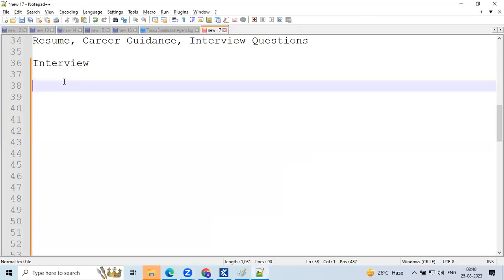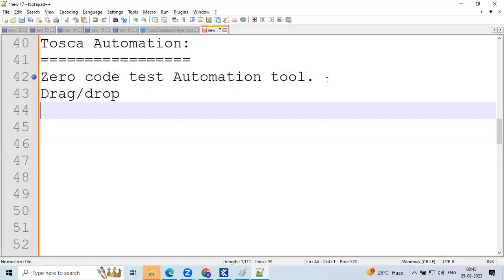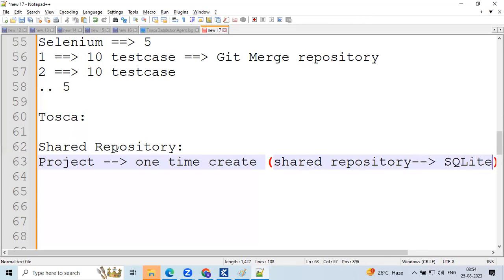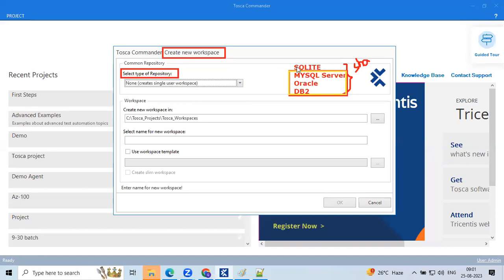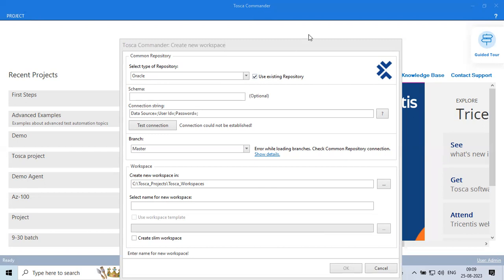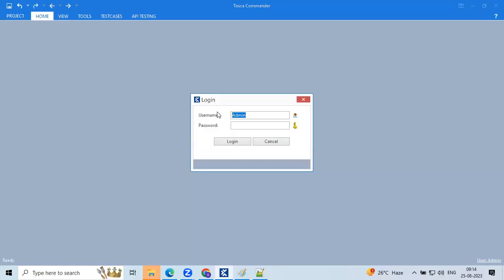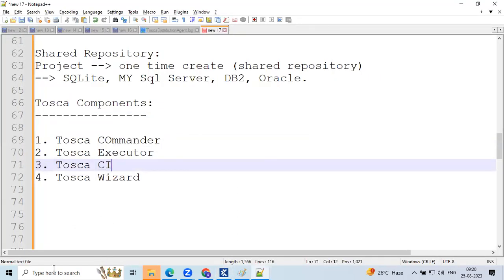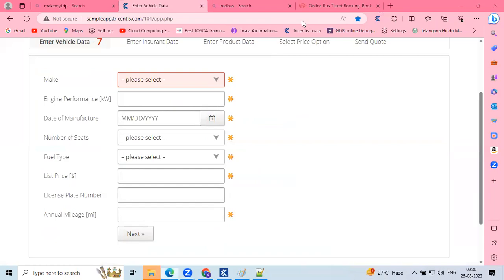Tosca Demo Class-1| best tosca training institute in hyderabad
Tosca Demo Class-1Dive into the World of Efficient Software Testing
Explore Tosca's power: Join the best Tosca training institute in Hyderabad for our interactive Demo Class-1. Grasp the fundamentals, witness its capabilities, and discover its potential to elevate your testing skills. Tosca Demo Class-1| best tosca training institute in hyderabad

Tosca WEB | TOSCA API | TOSCA SAP | TOSCA DB | TOSCA CERTIFICATIONS GUIDANCE | TOSCA | TC-Shell | TOSCA Distributed Execution | Difference between Tosca and Selenium and UFT

Tosca, Selenium, and UFT are all software testing tools, but they have different strengths and weaknesses. Tosca is a good choice for model-based testing and SAP testing, while Selenium is a good choice for web automation. UFT is a good choice for comprehensive testing across platforms, including legacy applications.

What is Agile? | Daily Scrum Call? | What is Sprint? | What is backlog? | What is the duration of Spring? Tosca Demo Class-1| best tosca training institute in hyderabad

We have the best Tosca training institute in Hyderabad. We offer an offline and online class room for training. How to store Excel worksheet names different buffers in Tosca Demo Class-1| best tosca training institute in hyderabad